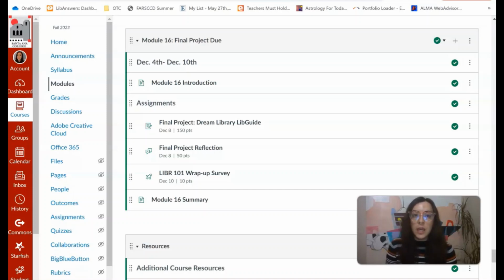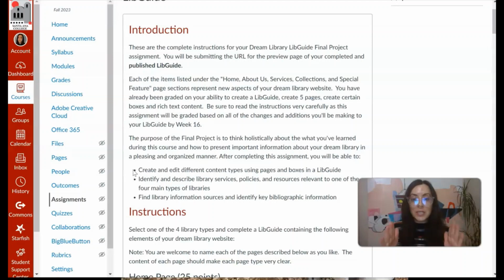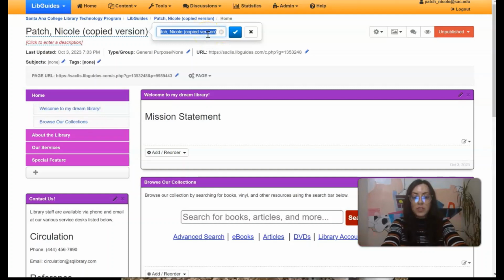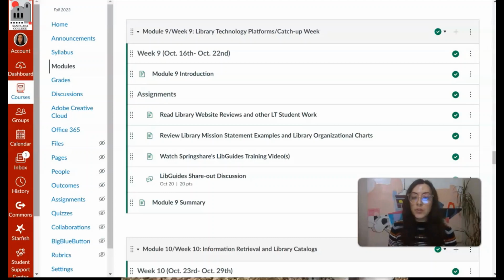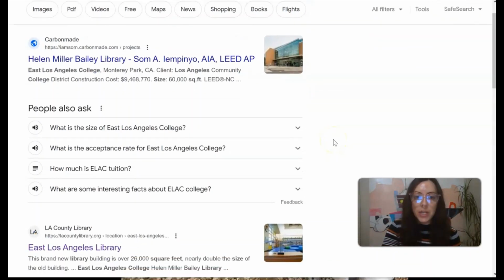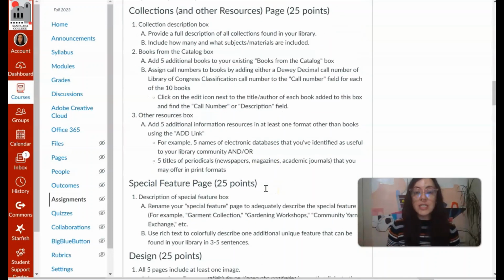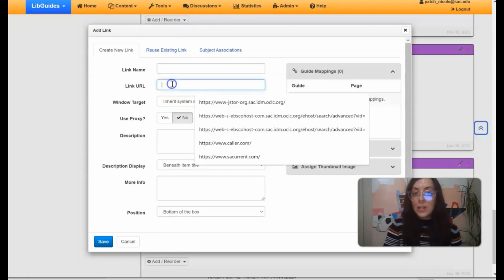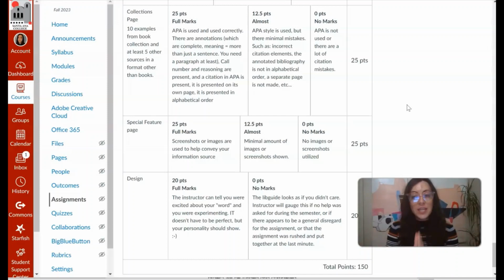LIBR 101- Week 16: Final Project Week